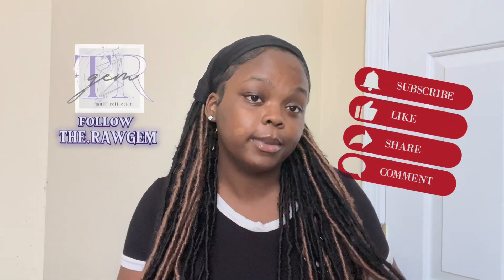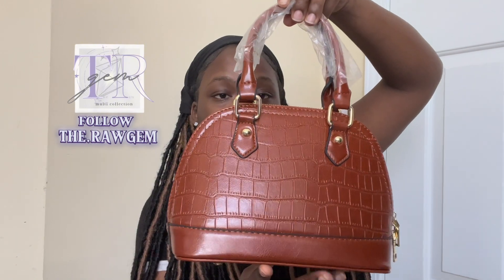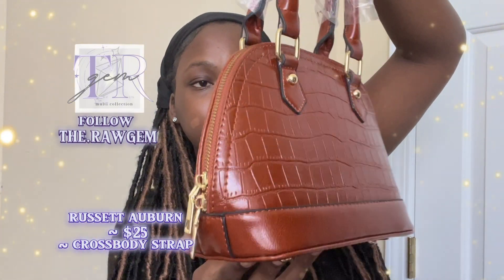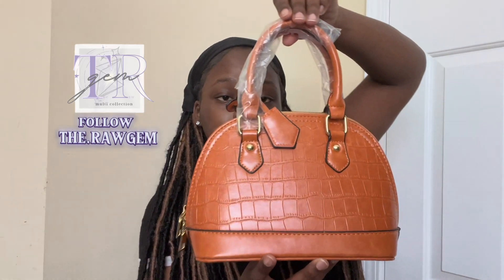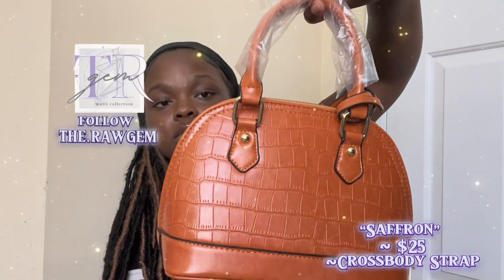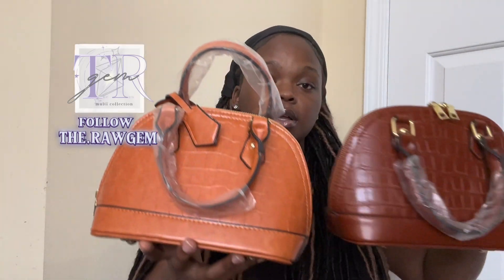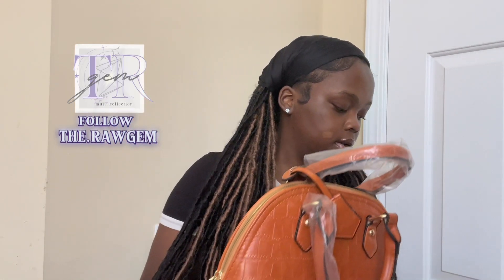REVIEWING MY PURSE COLLECTION + BUSINESS CARDS| THE RAW GEM SERIES 💎